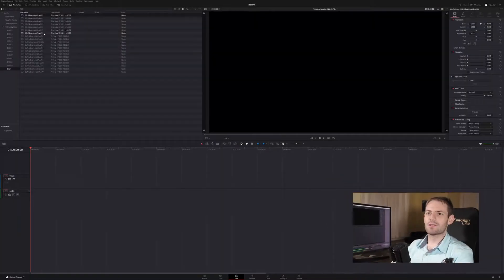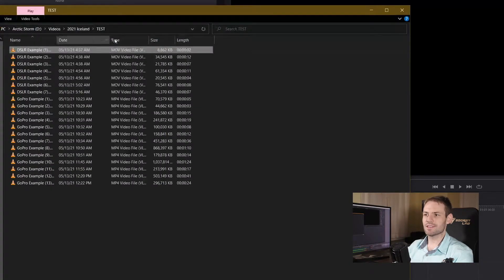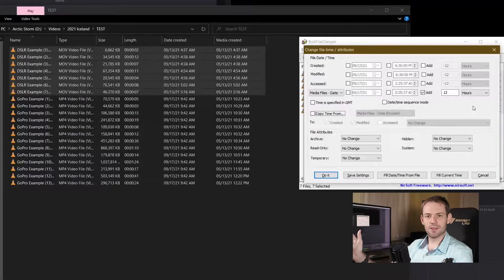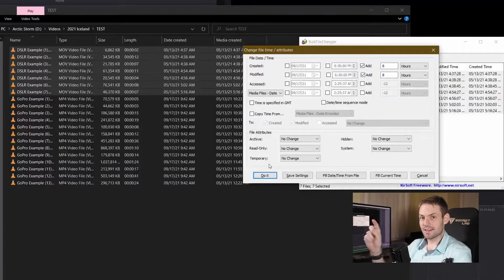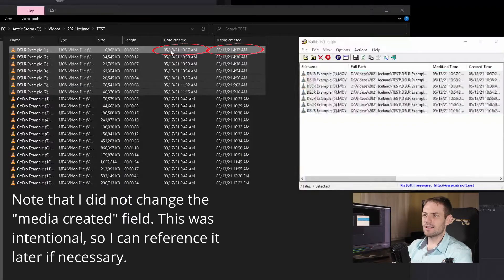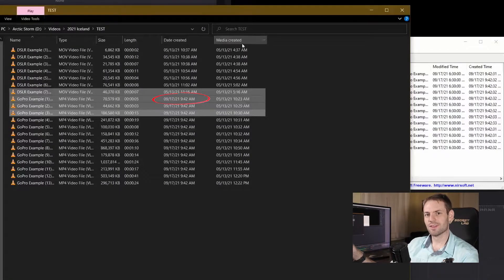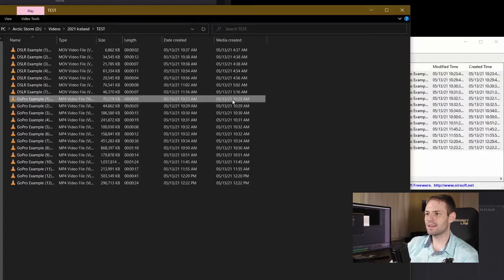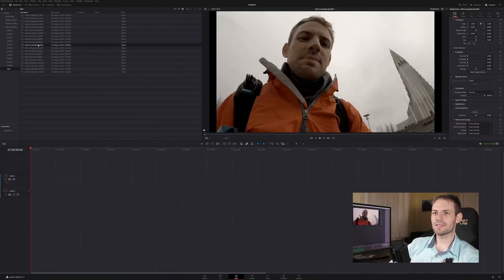HOW TO: Fix the Timezone and Date Metadata in your GoPro and Camera Video Clips! (Windows PC)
I depend on the Date Created metadata field heavily while editing videos in DaVinci Resolve and Adobe Premiere. Sometimes it's WRONG! If they're wrong, my videos are out of order! Here's how to quickly and easily adjust the timezone or completely fix the date in your video files so you can organize them properly. Now that it's fixed, my clips are in chronological order by date and time.

Unfortunately this software is only available for Windows. AppleOS users will have to use another method. Good luck, my friends!